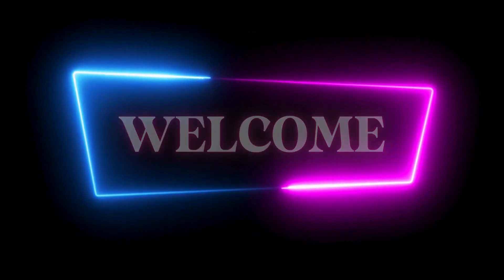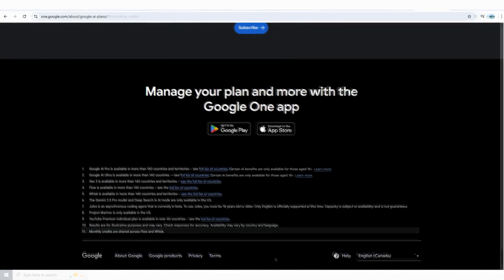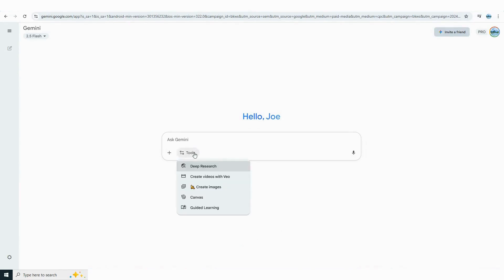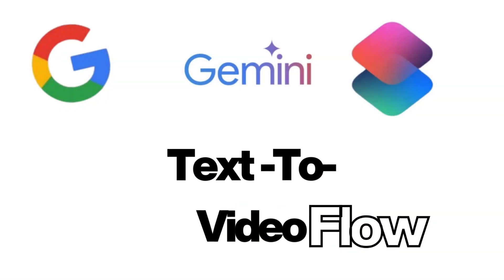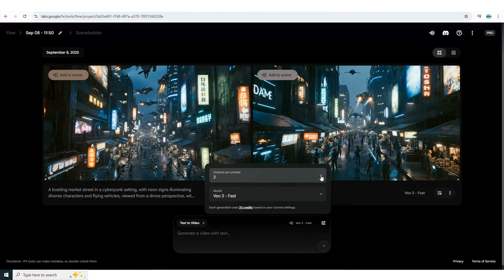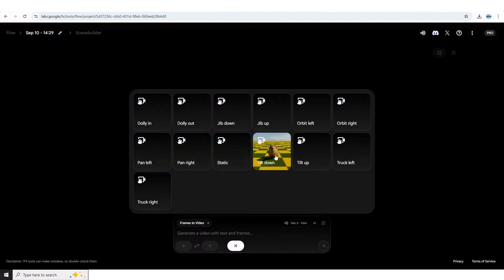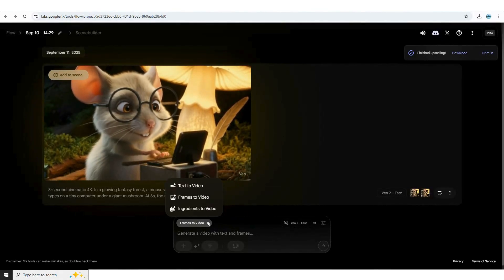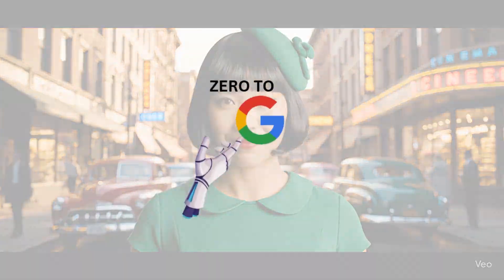Google Flow Tutorial | How to Use Google Flow (Veo 3 AI Video) | Flow Google Step-by-Step Guide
Welcome back! 🚀 In this Google Flow tutorial, I’ll show you exactly how to use Google Flow and its powerful Veo 3 AI video generation features in both Gemini and Flow. From text-to-video to cinematic animations, we’ll explore how Flow Google is transforming video creation, marketing, and storytelling.
In this step-by-step demo, you’ll learn:
How to use Google Flow for AI video generation including Gemini tool updates
The difference between Veo 2 and Veo 3 fast models in both Gemini and Flow
How to create 8-second cinematic clips with style, sound, and wow factor

Pro tips for crafting better prompts for Google Flow

Whether you’re creating content for YouTube, social media, or marketing campaigns, Veo 3 in Google Flow makes it easier than ever to turn your ideas into cinematic videos. Stick around to see jaw-dropping examples you can try today!
📌 Prompts from today’s video are linked below in the description & pinned comment.

Learn more about using Images as Prompts with Whisk!

Google Flow -  Prompts
8-second cinematic 4K video. A black-and-white 1940s city street, silent, camera panning forward. At 3s, a dramatic boom — the street bursts into color, cars move, neon signs flicker, golden-hour light fills the scene. At 5s, one character turns toward the camera, locks eyes, and says with a powerful narrator tone: 'This is amazing!' Sound: cinematic reverb on the voice, orchestral swell, city sounds.
8-second cinematic 4K. A steaming coffee cup on a wooden café table, cream swirling in blues, purples, and fiery reds. Camera transitions from close-up zoom to wide galactic vista
with epic lens flares. Sound: subtle coffee swirl, rising choral swell. cosmic orchestral crescendo.
8-second cinematic 4K. A pianist plays a grand piano under golden light. As keys are struck, they ripple like liquid and transform into ocean waves, crashing in sync with the music. The camera pulls back in a sweeping arc, revealing piano and ocean merging together. Sound: rich piano notes blending with powerful ocean waves.
8-second cinematic 4K. A Old leather-bound book on wooden desk, golden light and drifting dust. Pages flutter open as glowing butterflies emerge, wings shimmering in radiant blues,
purples, and golds. Each wingbeat dissolves into vivid animated scenes—children laughing, castles glowing, oceans at sunset. Camera shifts from close-up push-in to orbiting pans, then wide pull-back as butterflies merge into a dazzling burst of light on the horizon. Lens flares sparkle, epic orchestral swell with choir, final shimmering crescendo.

Try Flow for yourself Today!